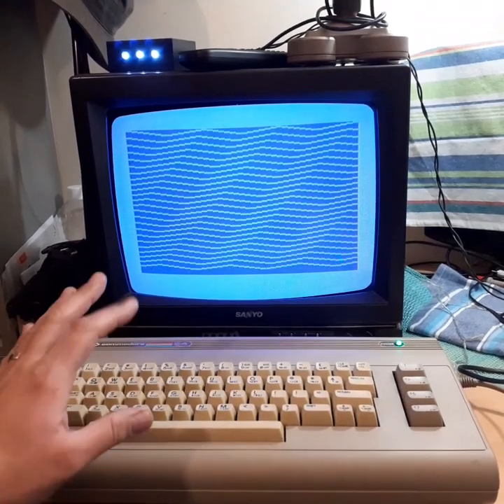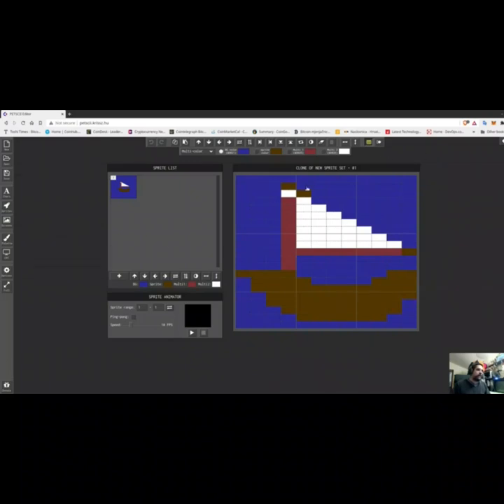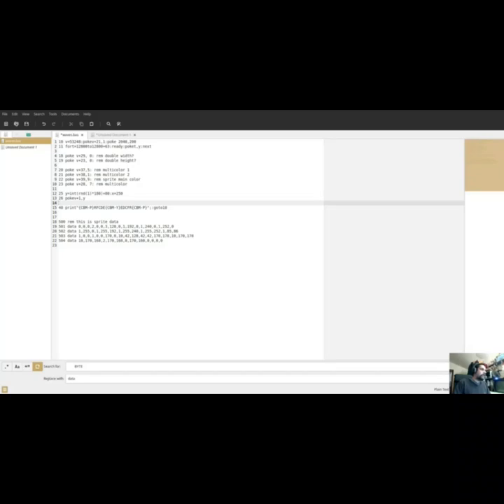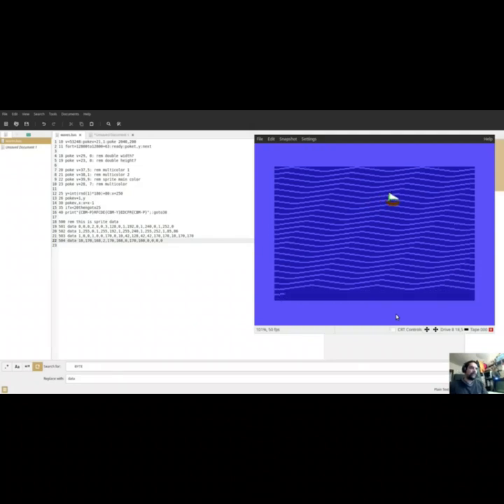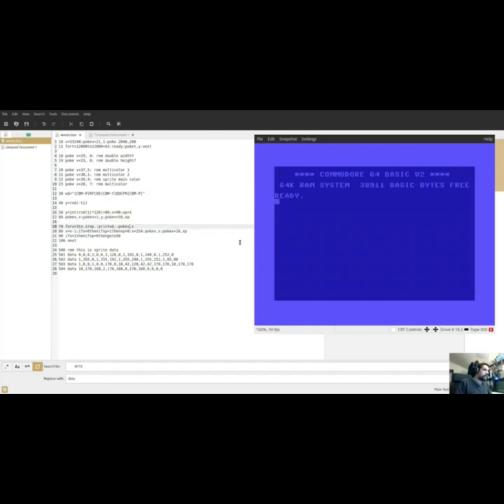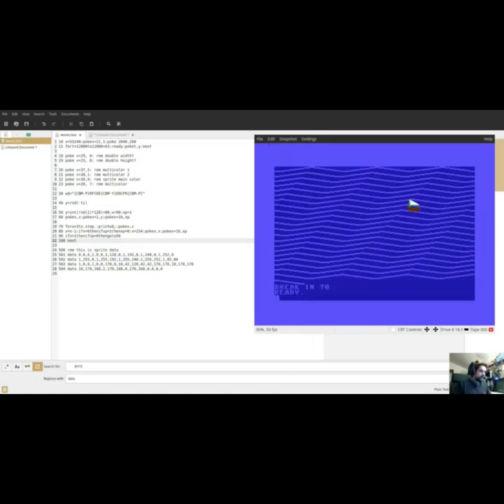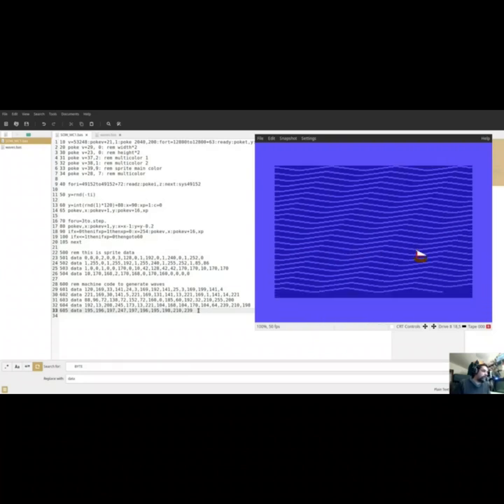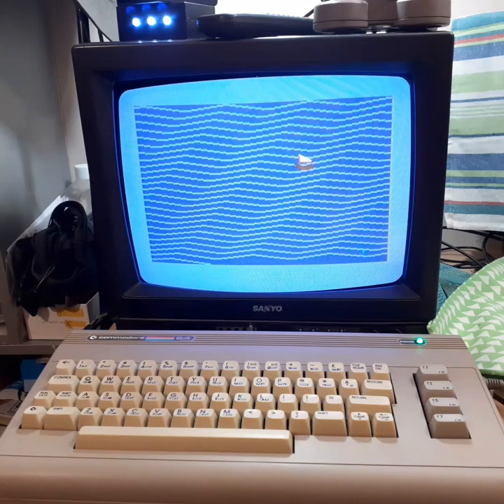Commodore 64 Waves with Ships in Basic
Commodore 64 Waves is a famous Basic one-liner that produces wave effect on the screen and in this video, I added some ships (hm, just one ship actually) to sail on the waves (in basic).

(I notice when I uploaded the video that the size of the font (code) in the video is a bit smaller so I do apologize for that...)

0:00 Intro
1:49 Create a ship and build initial code
9:13 Initial code test
12:02 Code changes and optimization + second test
17:03 Compare speed with original waves
17:55 Final code optimization and test
20:17 Testing both versions of code on a real machine